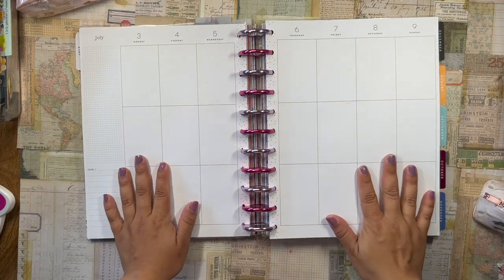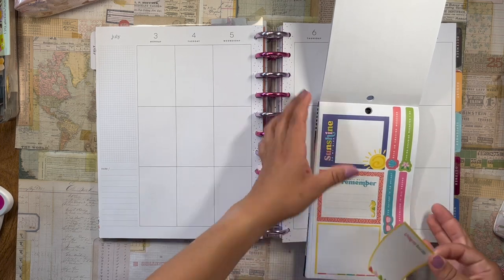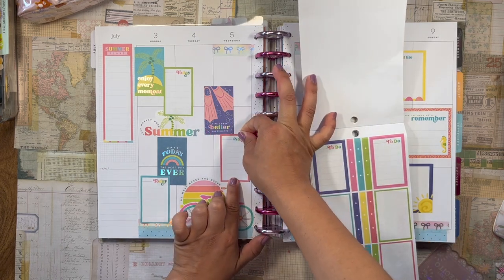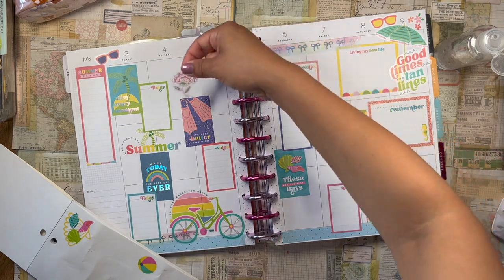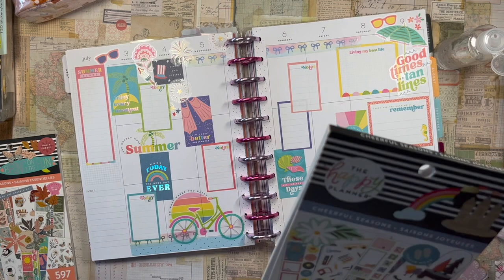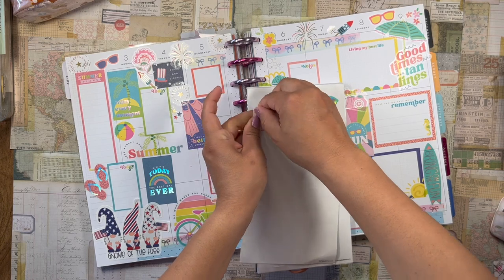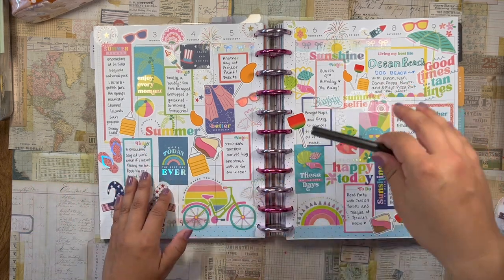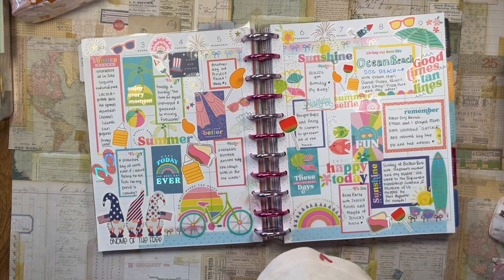✨ Summer Vibes ✨ | BIG Happy Planner | Creative Journal | Flagship Planner | After the Plan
I actually filmed this video a while ago (can you tell?) but I didn't get a chance to edit & upload it until today. I hope you still enjoy it even though it definitely feels like it was filmed during Fourth of July week! Oh well, that's not too far ago right? 😂

daniela 💖